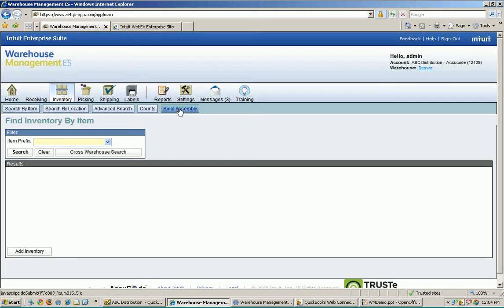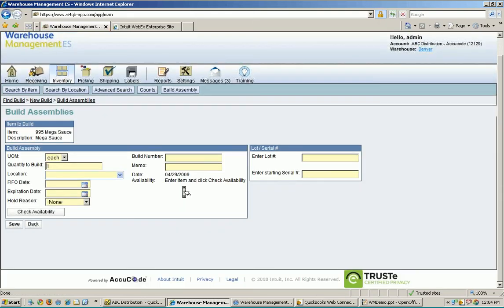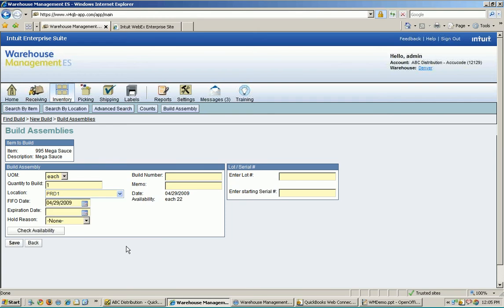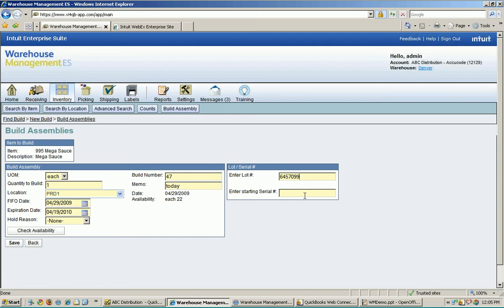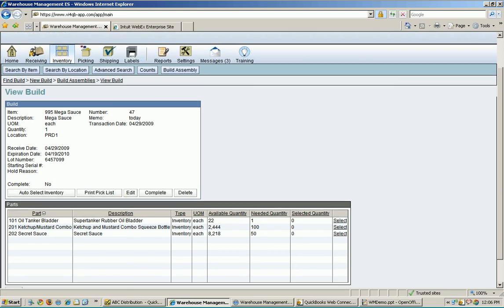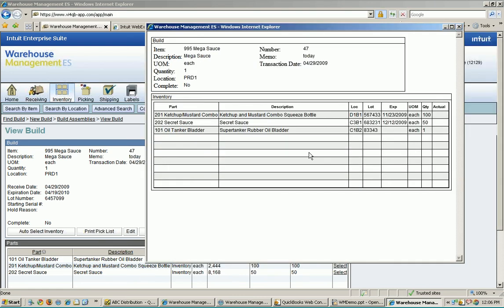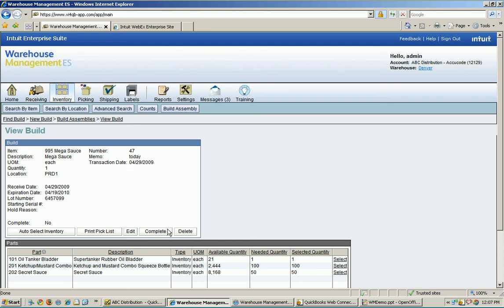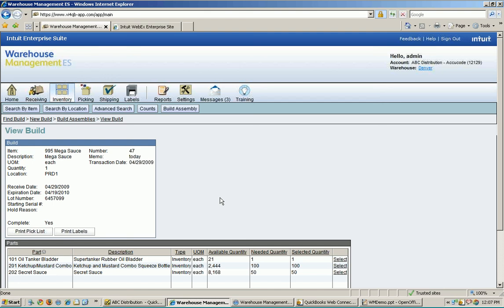Intuit Warehouse Management ES: Demo 6 Build Assemblies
Learn how to use your inventory to do builds using the web-based Intuit Warehouse Management ES (WMES) which connects seamlessly with Intuit QuickBooks Enterprise Solutions.  This is demo video 6 of 6 captured on April 29, 2009 to show you how to use WMES to better manage the inventory in your small to mid sized business.

We host a live web demo each Wednesday at 10:00am.